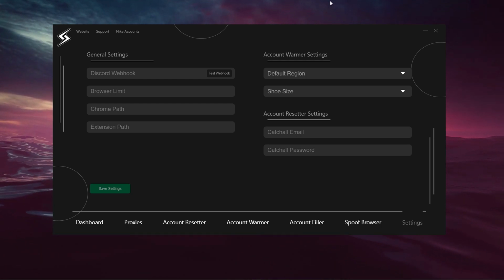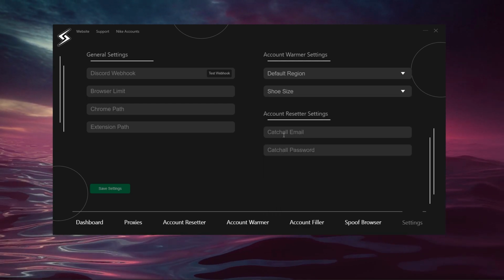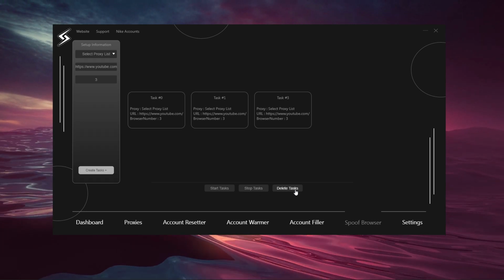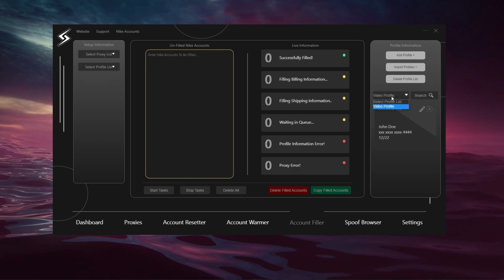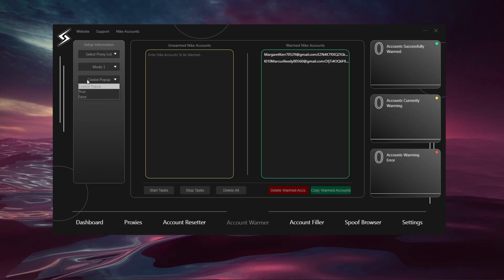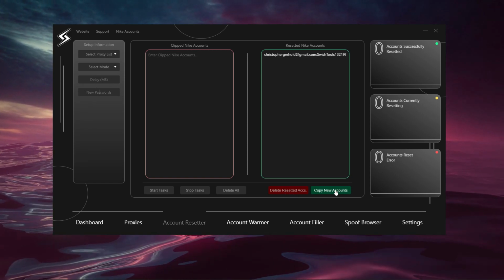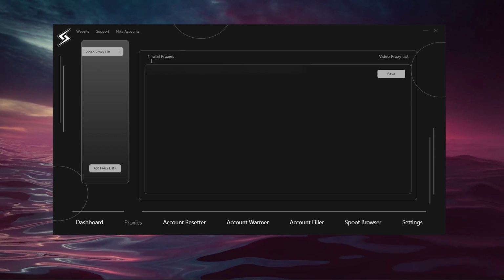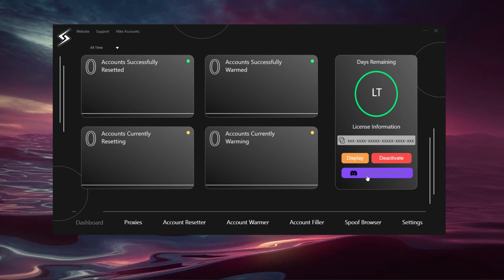Swish Tools Overview